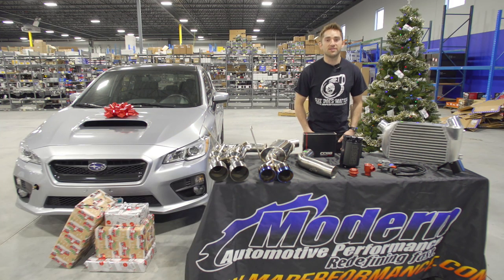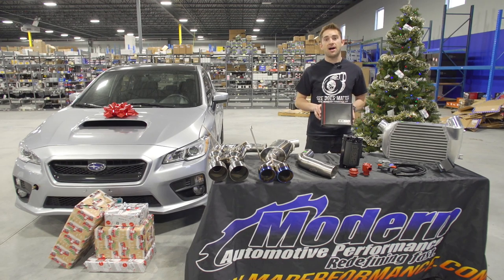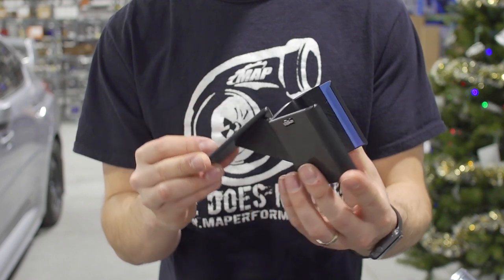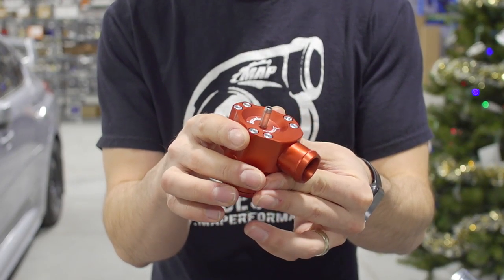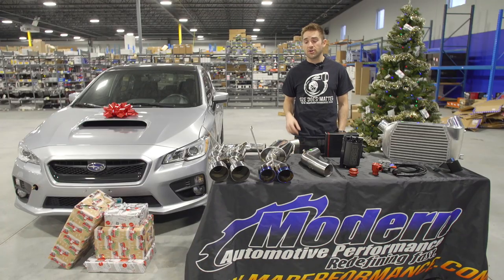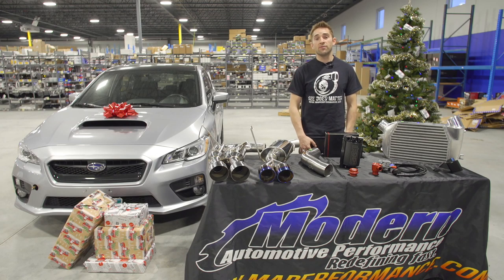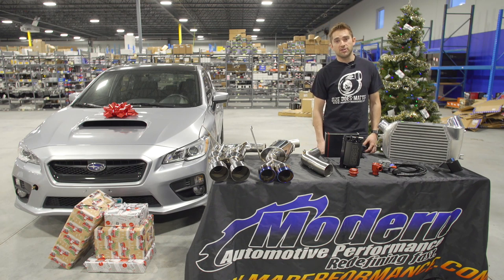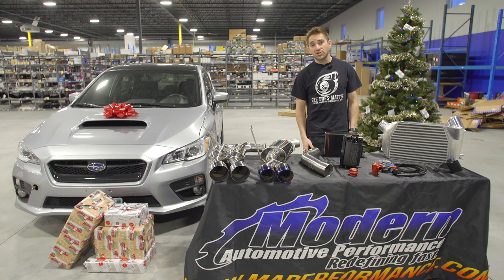15+ WRX / STi 🎅 Holiday Buyers Guide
Great gift ideas for any new Subaru owner! Shop our selections from this video below. Unbeatable pricing and fast shipping just in time for the holidays!

Let us know what is on your holiday wishlist this year in the comments below!